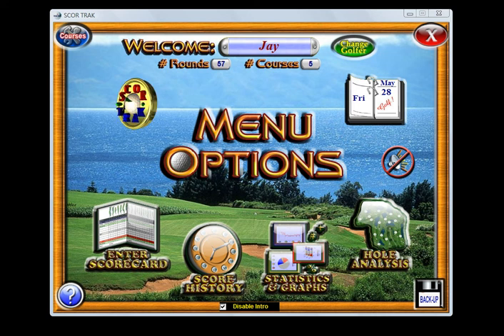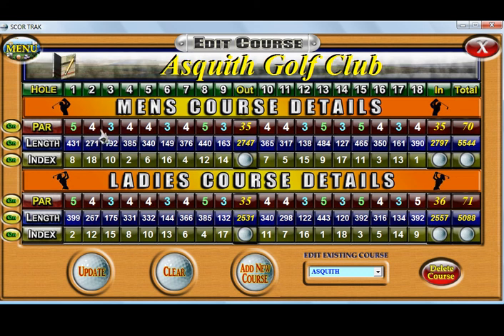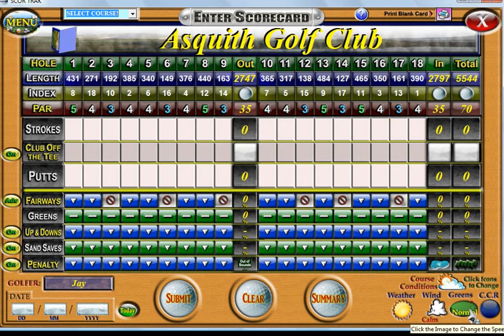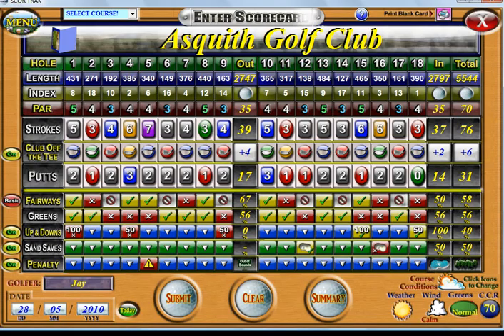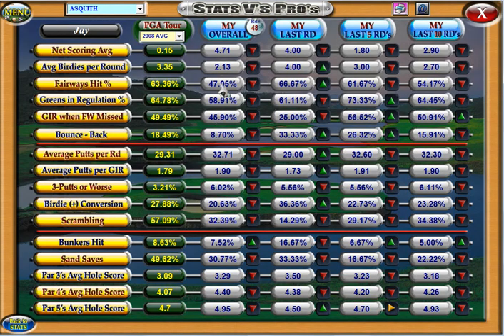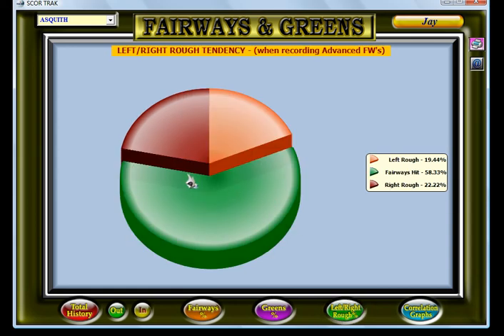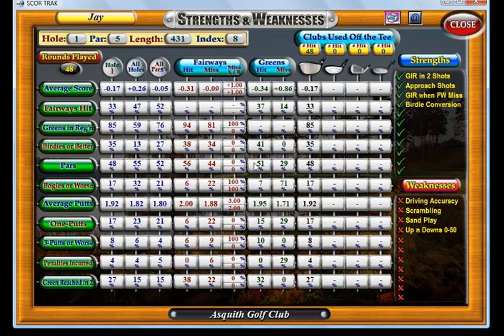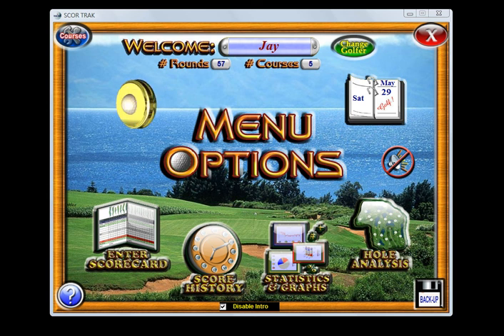Track your Personal Golf Stats just like Tiger Woods!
- Ever wanted to track your Personal Golf Statistics, performances and achievments just like Tiger Woods. Then SCOR TRAK will give you all that and much much more. Lifetime Stats, graphs and records for every course that you play at. It will change the way you approach your golf forever.